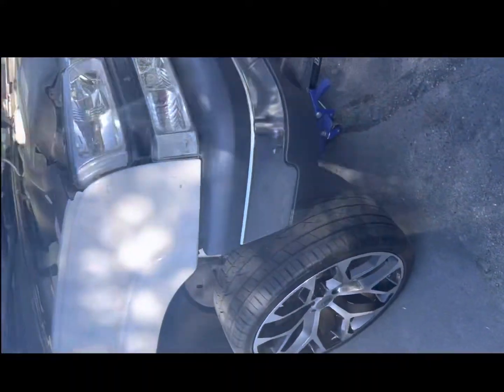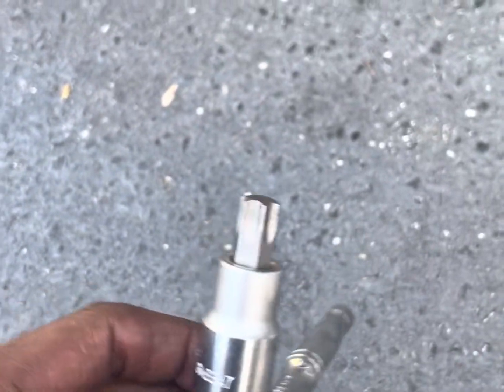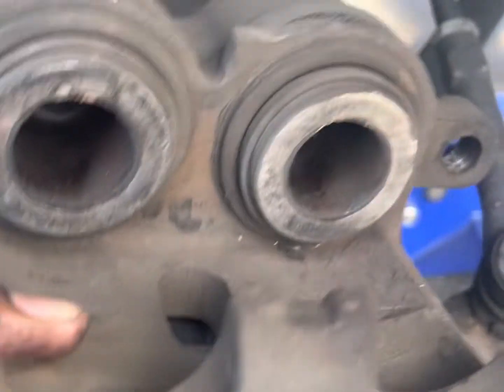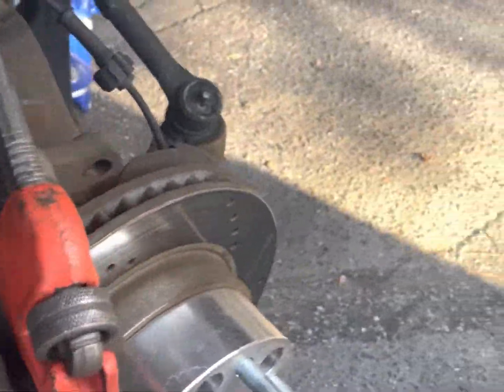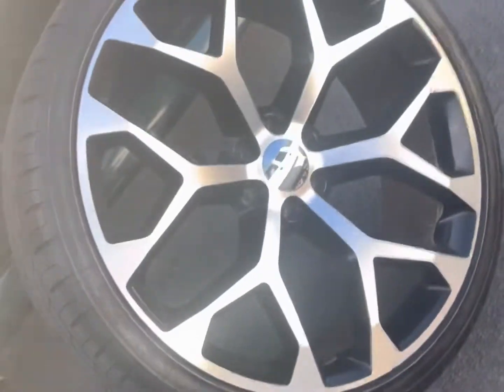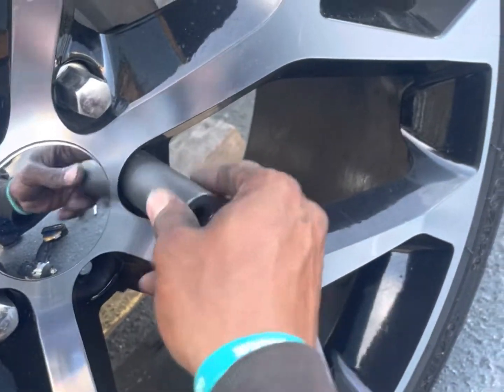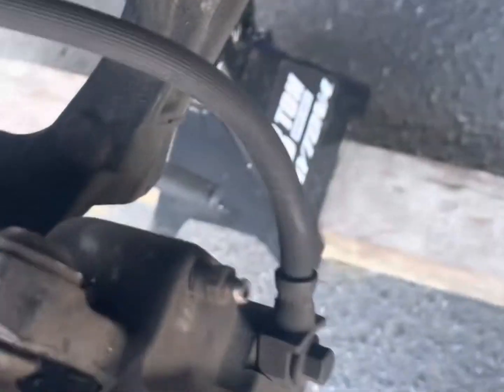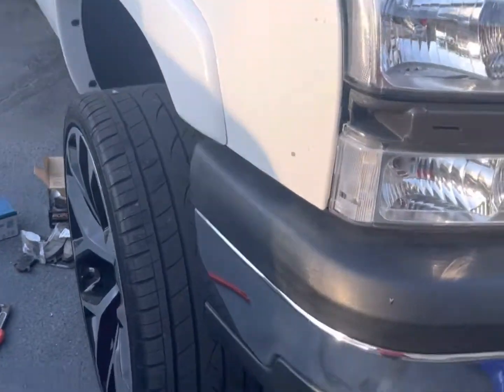DIY: HOW TO CHANGE FRONT BRAKES ON CHEVY AVALANCHE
Changing brake on 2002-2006 Chevy Avalanche, Tahoe, Silverado, Suburban